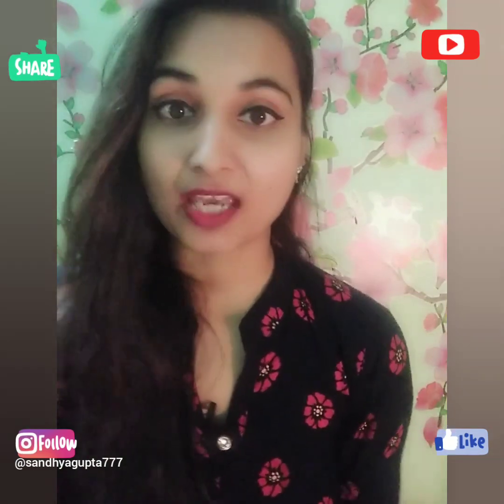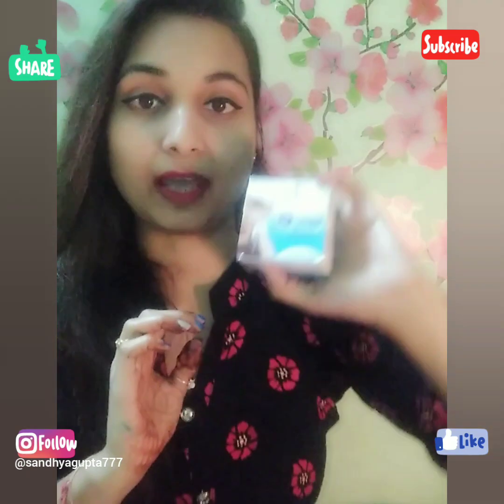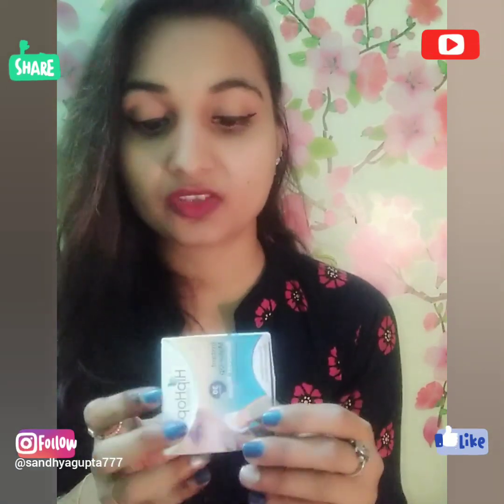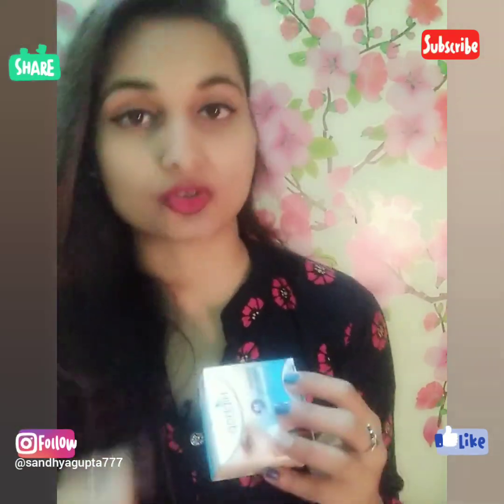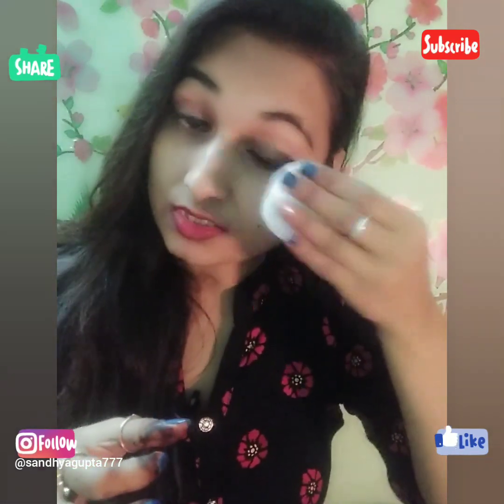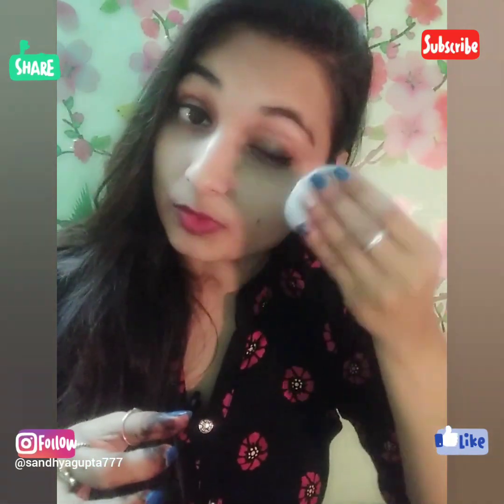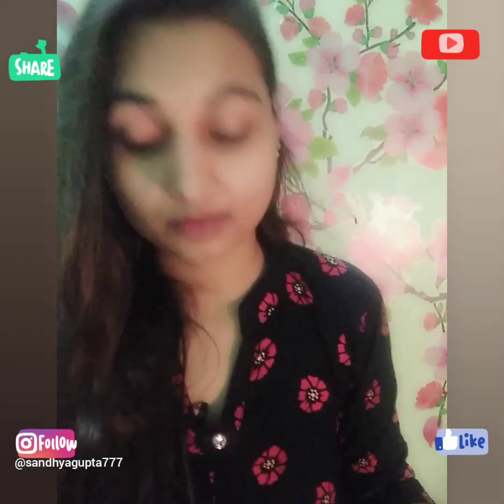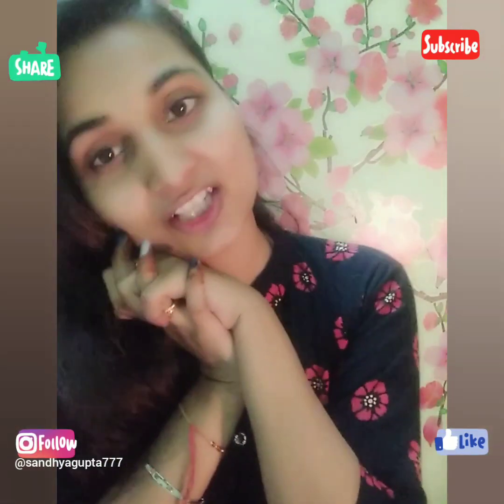Hip hop water proof makeup remover wipes review|best makeup remover for all skin type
Hi everyone
If you guys like my VIDEO
Then please

😍 SANDHYA GUPTA OFFICIAL
😎😎ON  all the products I am giving my honest review
🤗🤗I only recommend products based on my personal experience

BUY LINK👇👇
HipHop Instant MakeUp Remover Wipes - Micellar Water, 30 Wipes

BEST AND AFFORDABLE MATTE LIP LINER REVIEW

Best oil for all hair problems